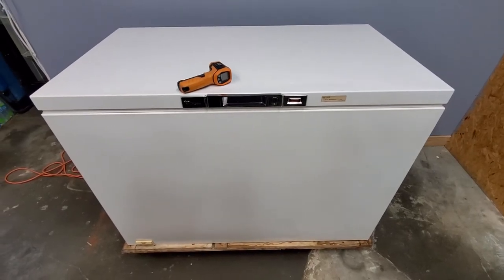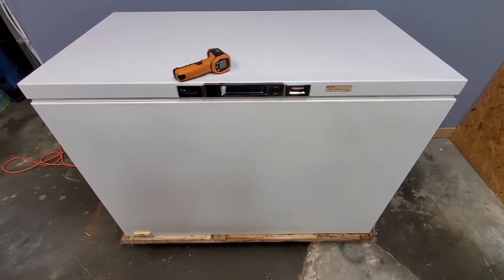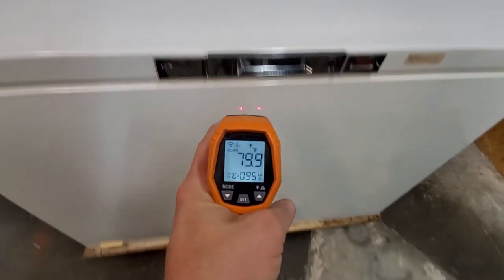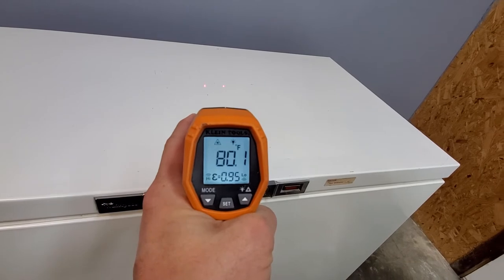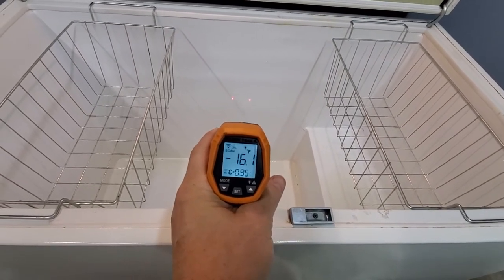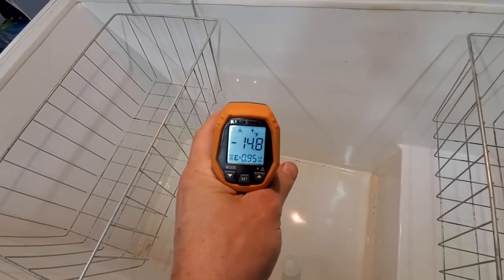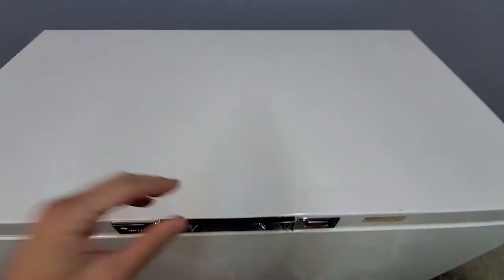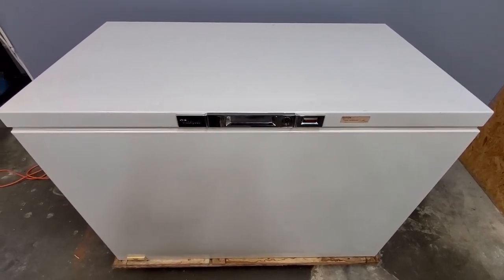Whirlpool 18.2 cubic foot chest Freezer Deep Freeze